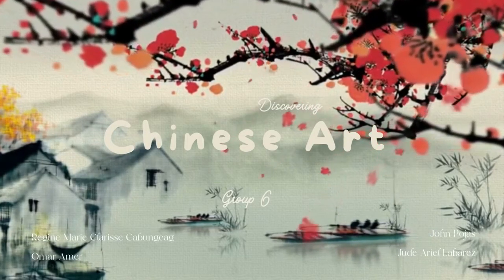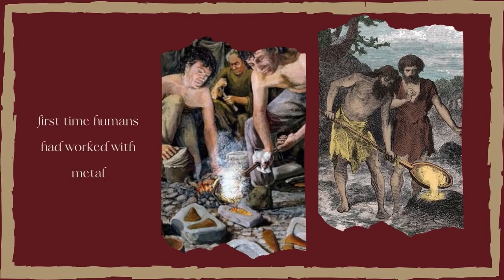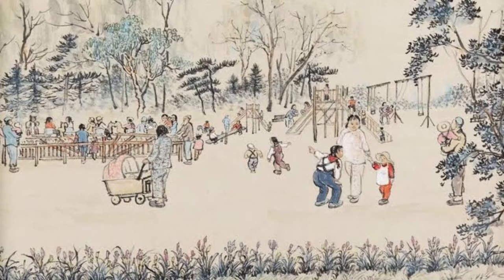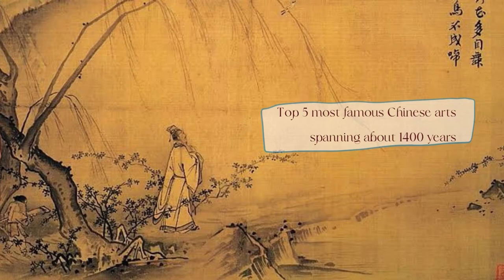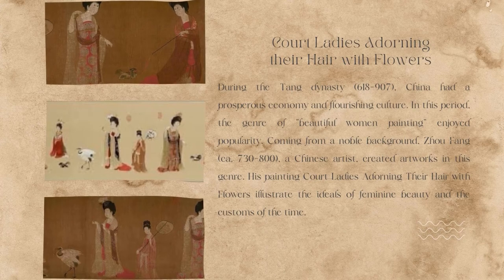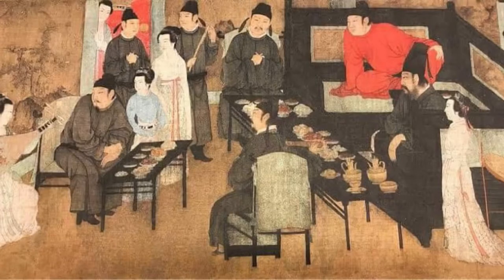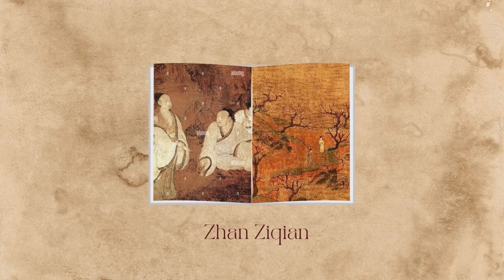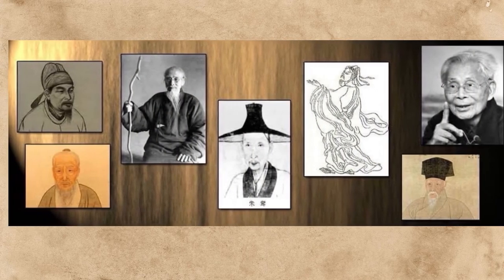Chinese Art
Art Subject (BSHM-3)